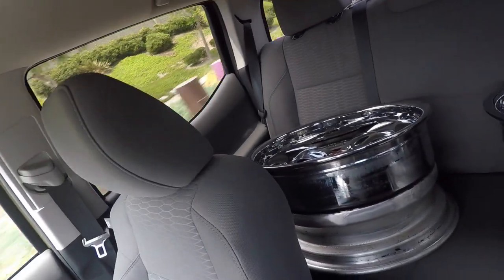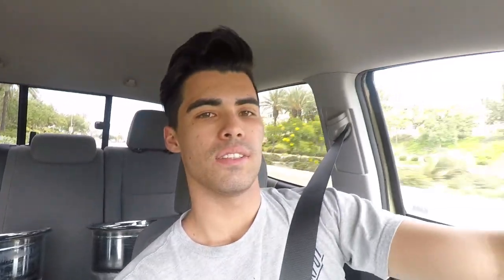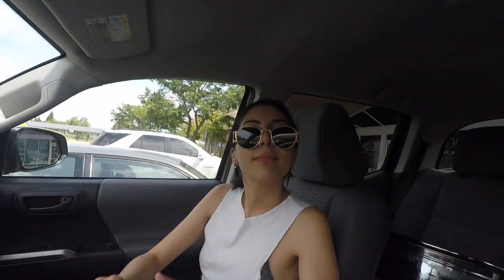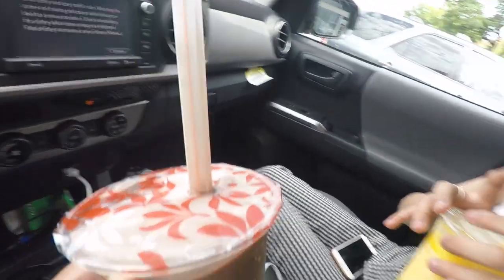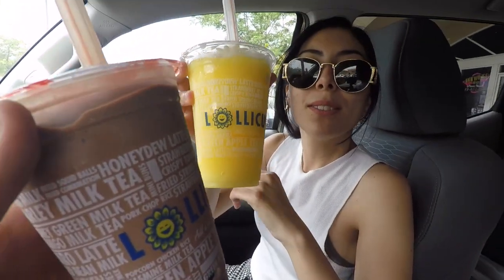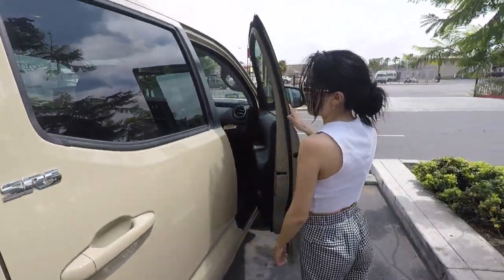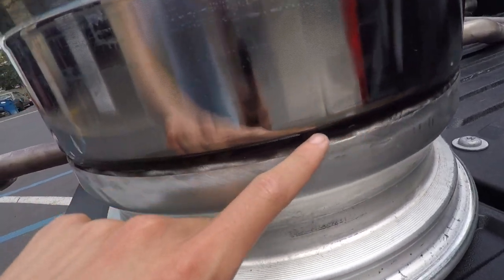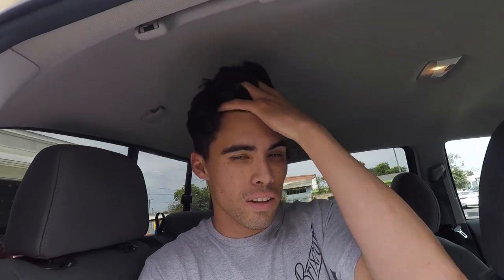Wheel Air Leak is FIXED!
The new seal fixed it!! Shoutout to @chamorroboy86.
Hit him up on Instagram for any wheel needs!

Join Throtl VIP to save $ on car parts!

2016 Scion FRS Mods (Current)
-Greddy Rocket Bunny V1 fenders
-ZSpec widebody hardware
-Solid gray paint job
-BC BR extreme low coilovers
-PBM subframe/differential risers
-Work VS-KF 3 piece
  Front: 18x10 -35
  Rear: 18x12 -22
-Federal ss595 tires
  Front: 215/40/18
  Rear: 275/35/18
-custom muffler delete exhaust
-5% tint all around
-Valenti smoked taillights

Music
Song: Gurty Beats - Bonfire Jazz (VLOG MUSIC - No Copyright)